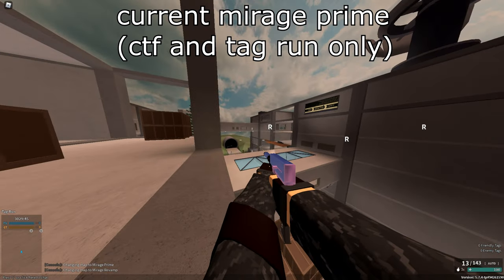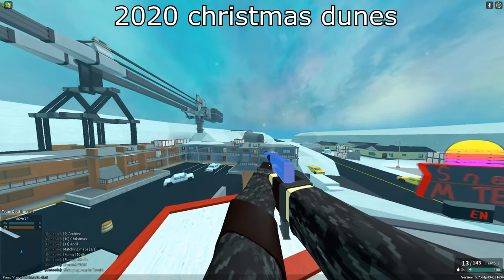ABUSE THESE BROKEN MAPS, BEFORE THEY'RE GONE!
(◕‿◕) no more crutch 200s. meanwhile at the time of recording this
i still haven't done a 200 on mirage prime hehe